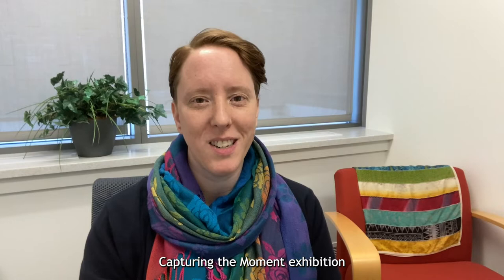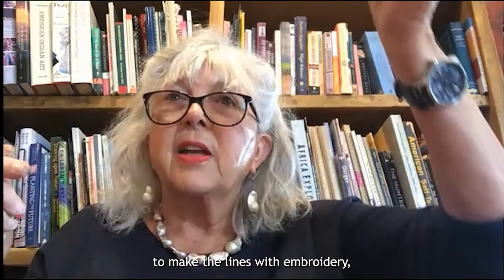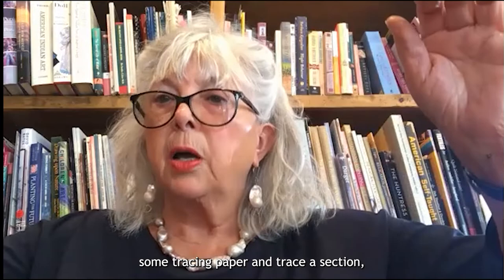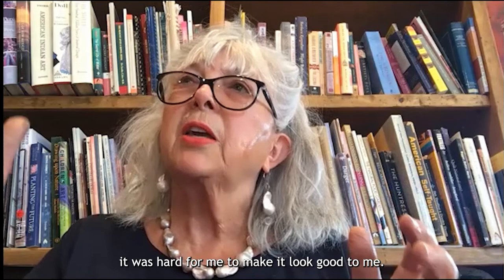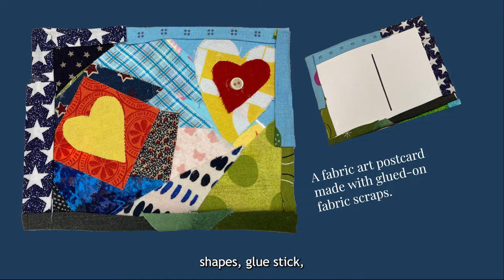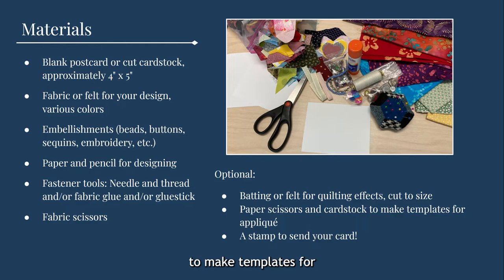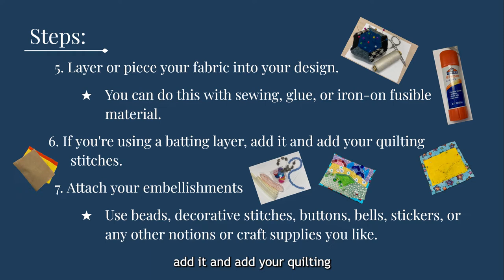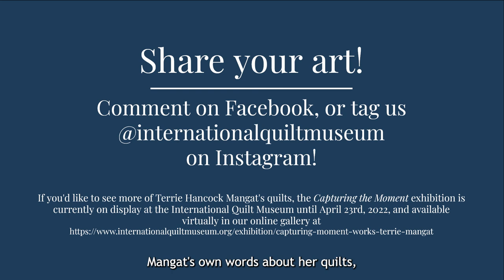First Friday Fun: Embellished Fabric Art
Get inspired by the quilts of Terrie Mangat, and make your own embellished fabric art with this month's First Friday Fun! This video features photos of the quilts in the Capturing the Moment exhibition, clips from a recent video interview with Terri Mangat herself, and a brief tutorial for making your own fabric art postcard to display or send to a friend. You can get a helpful Fabric Postcard Tutorial here:

If you'd like to see more of Terrie Mangat's quilts, the Capturing the Moment exhibition is currently on display at the International Quilt Museum until April 23rd, 2022, and virtually in our online gallery here: